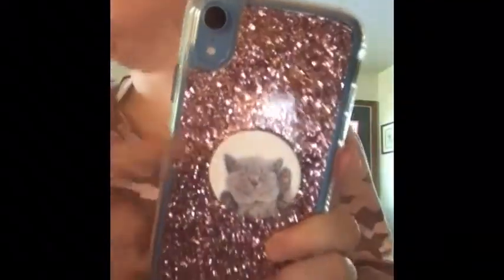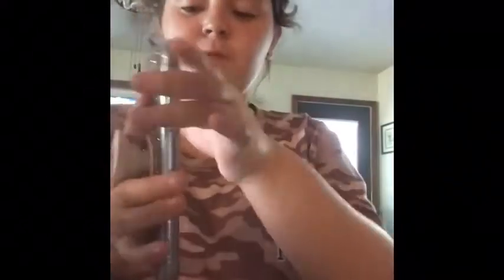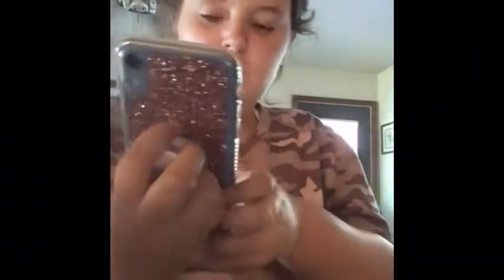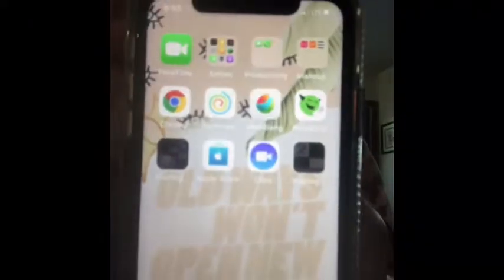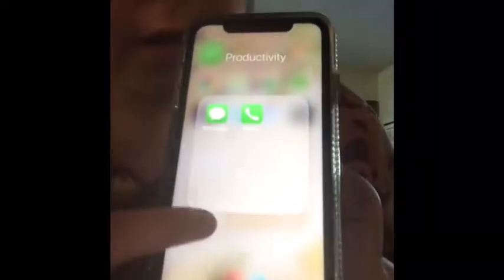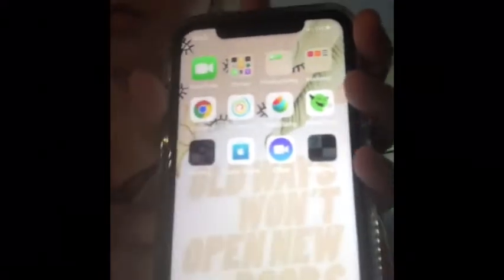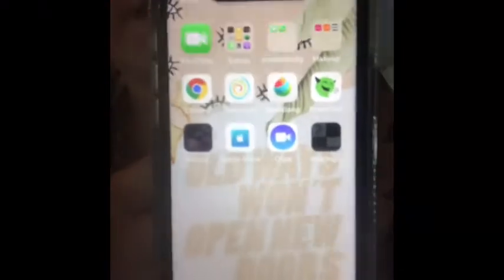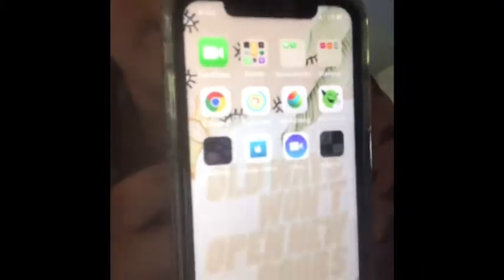iPhone XR tour!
Today’s video is “ IPhone XR tour” 😋
Thank you guys sooo soo much for the support lately!

Want a shout out in one of the up-coming videos?